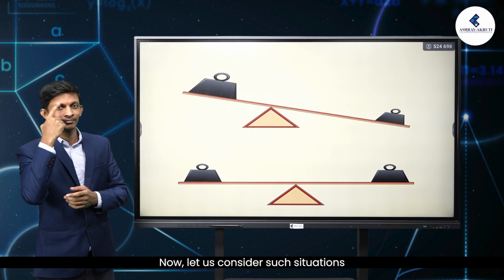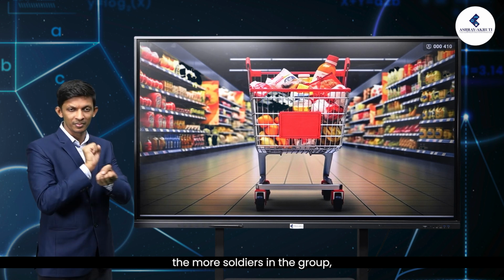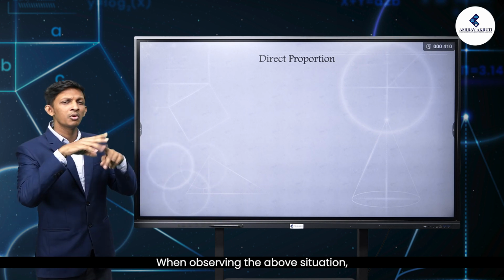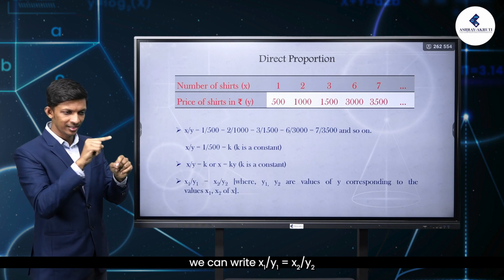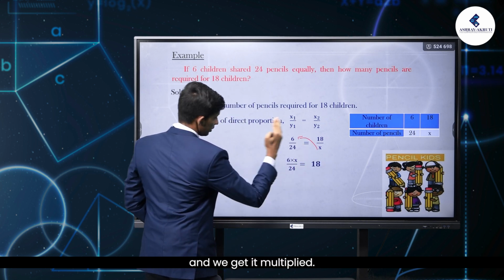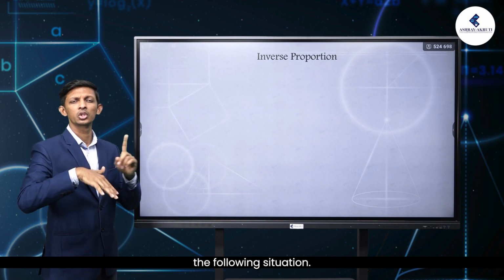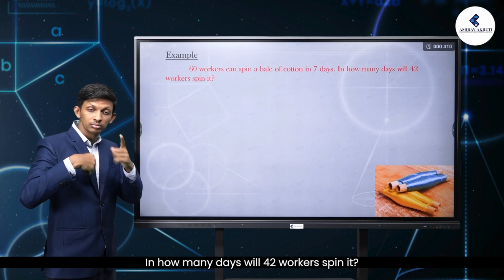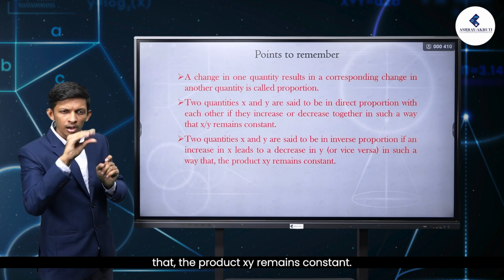8th Maths | Direct and Inverse Proportion Part 1 | Lessons in sign Language for H.I